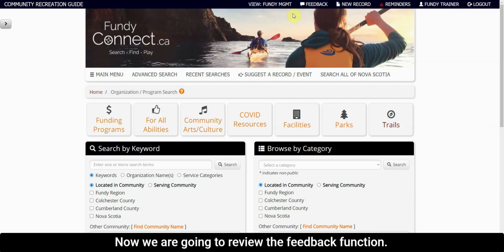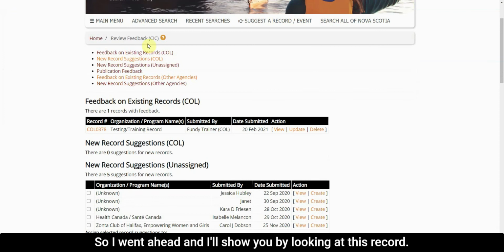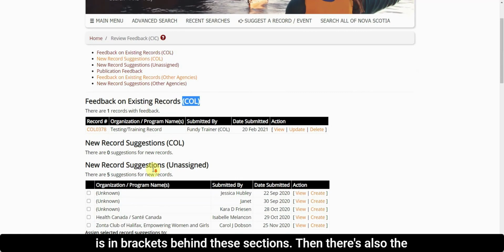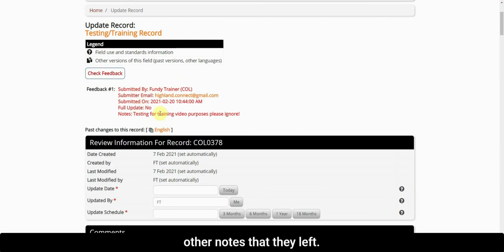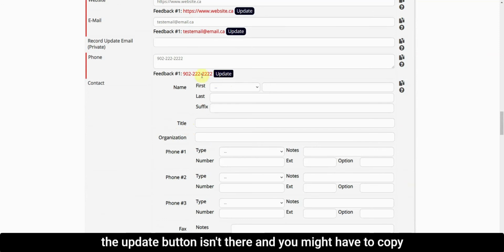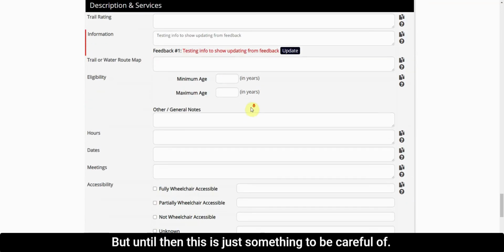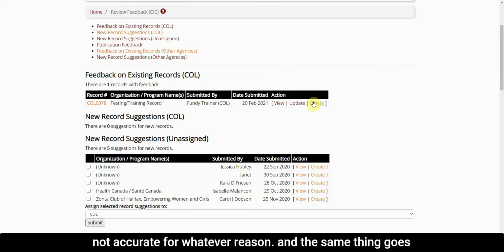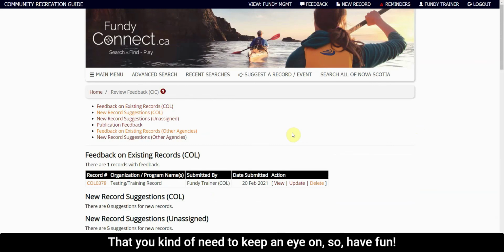Data Management Tools: Feedback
How to access and utilize the "Feedback" functionality as a data manager.